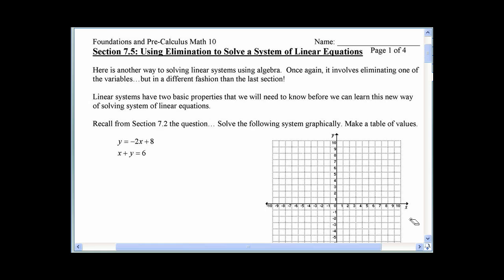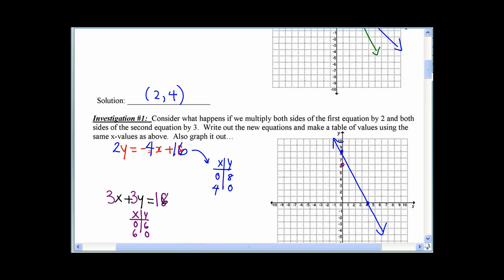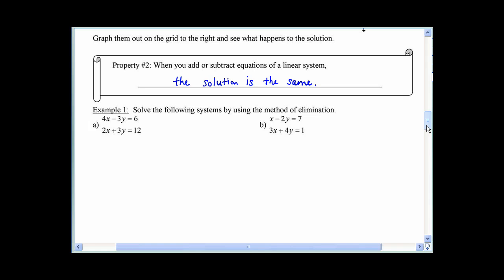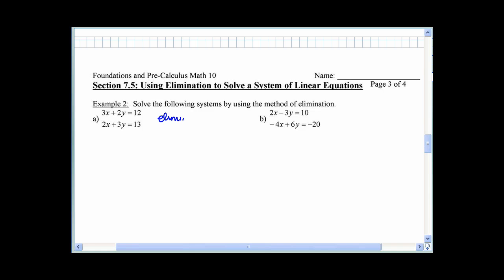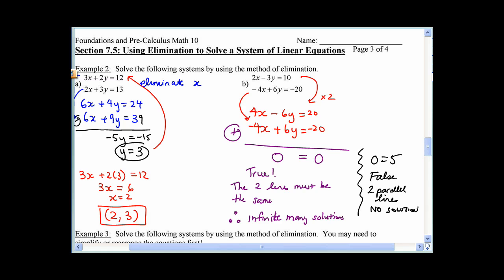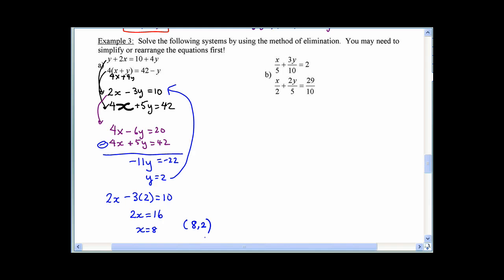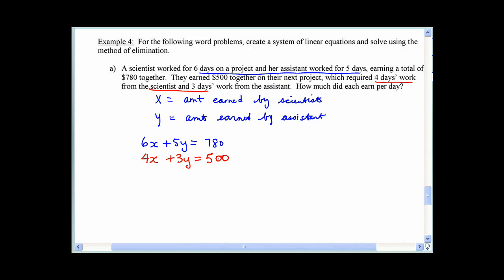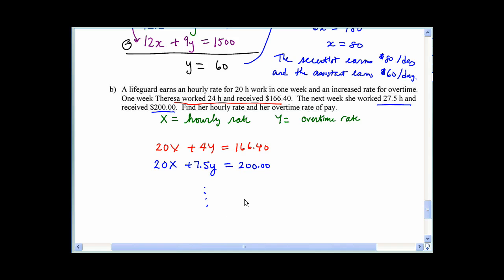Foundations Pre-Calculus Math 10 Section 7.5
Using Elimination to Solve A System of Linear Equations
(sorry..I forgot the "E" in Elimination and the "L" in Solve in the title slide...darn those sticky keys!)